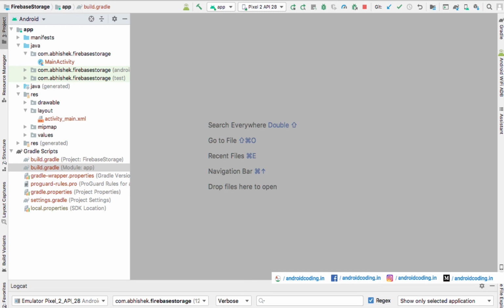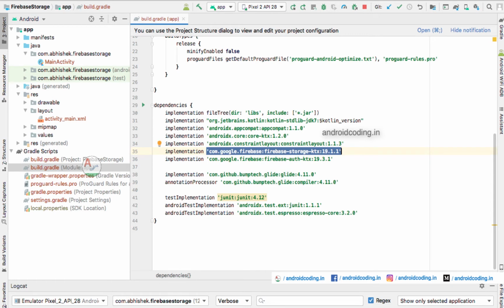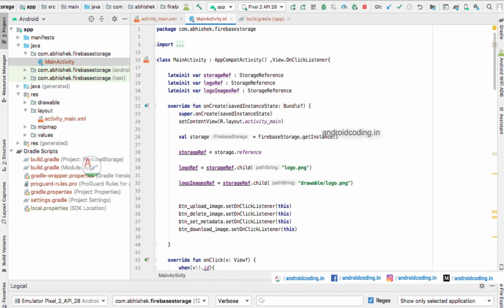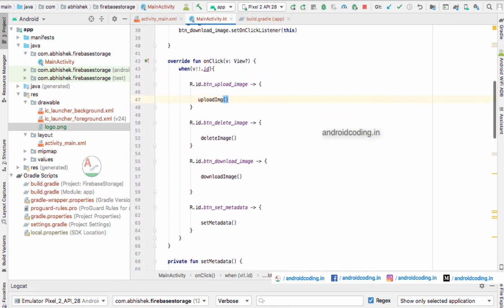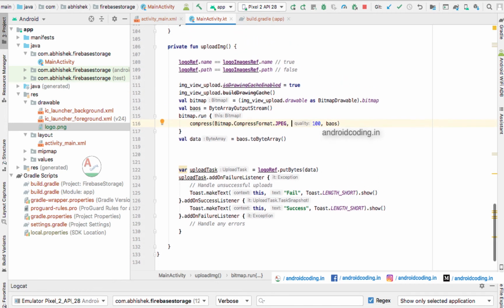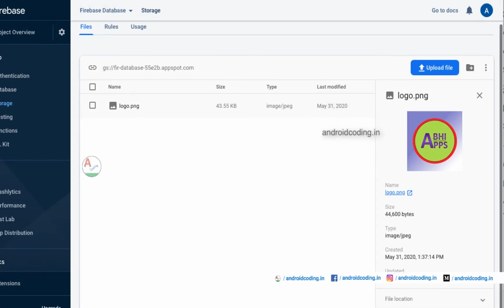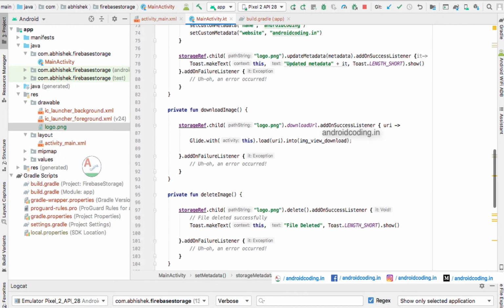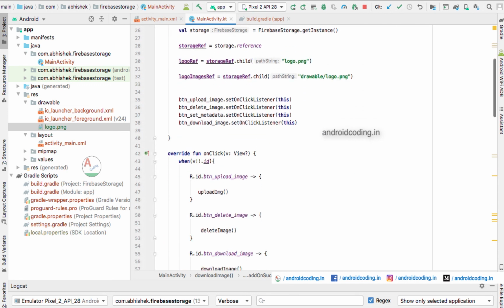Android : Firebase Cloud Storage tutorial for beginners | android coding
Learn the implementation and usage of firebase cloud storage in you android app.